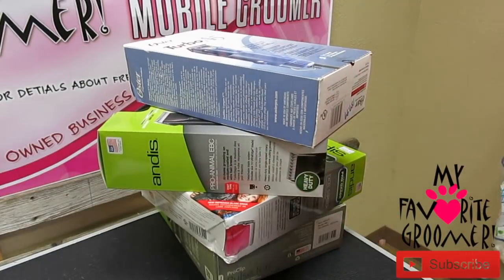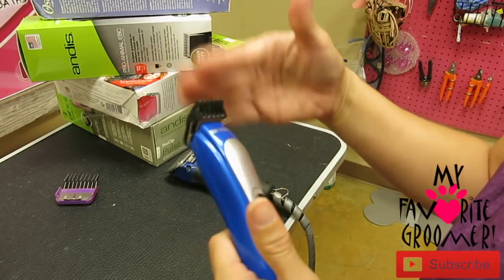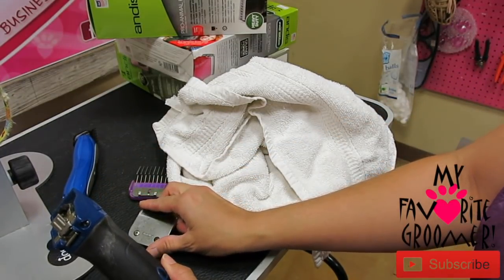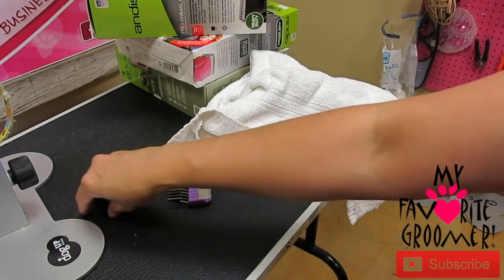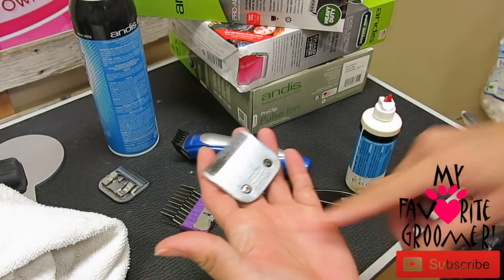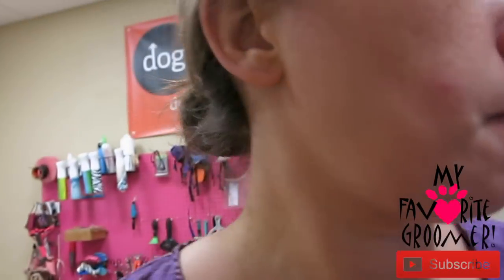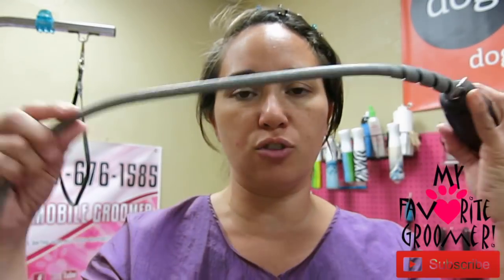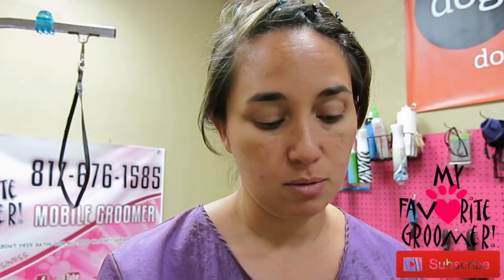Lets talk clippers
**Bass Heard in background is not coming from out facility. We have no control over it.